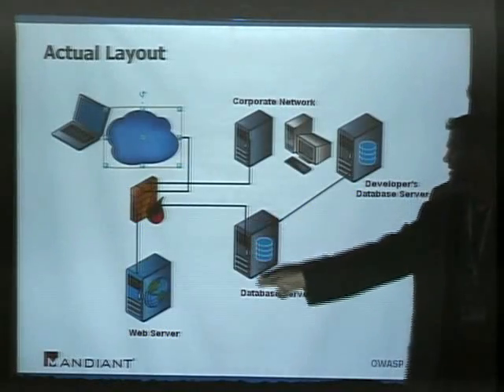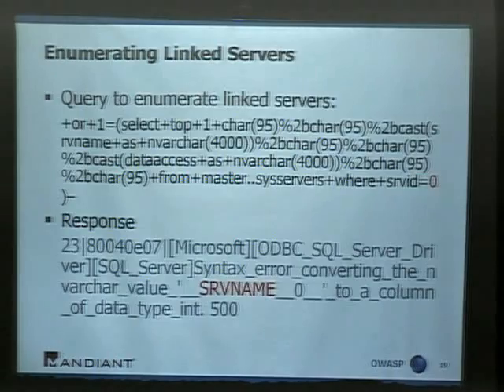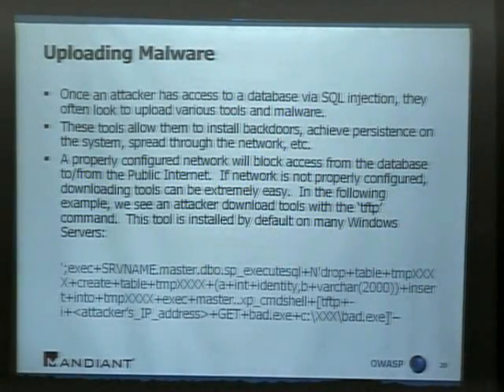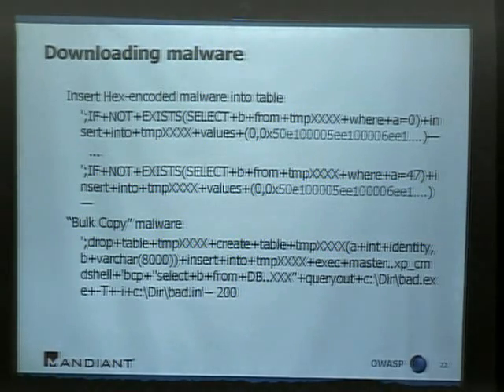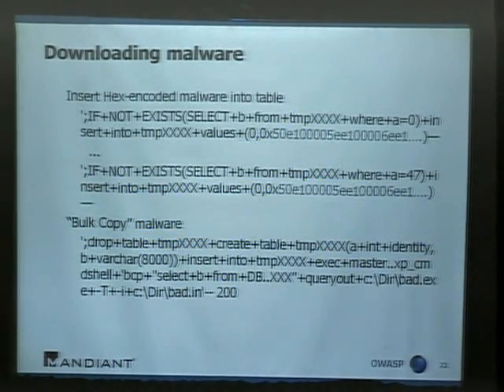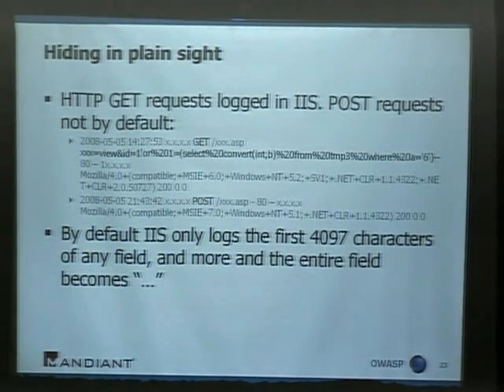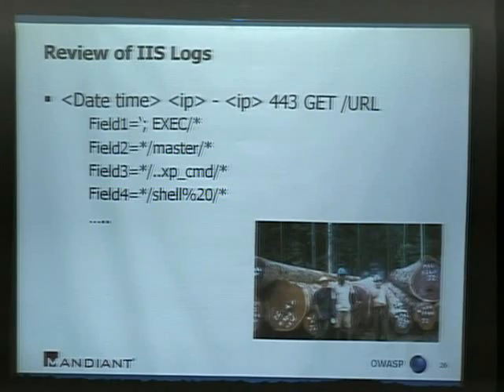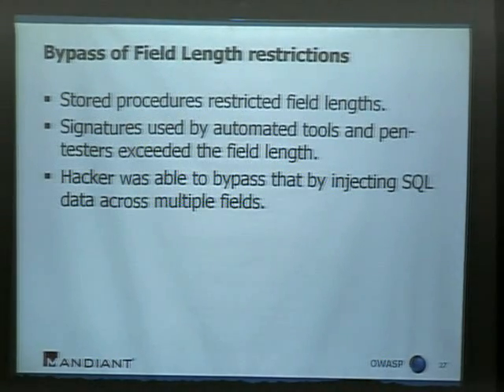Owasp5044 Part4 - EXPLOITING APP TESTING TOOL DEFICIENCIES VIA 'OUT OF BAND' INJECTION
REXPLOITING APPLICATION TESTING TOOL DEFICIENCIES VIA âOUT OF BANDâ INJECTION, with Vijay Akasapu and Marshall Heilman. An SQL injection attack consists of insertion or "injection" of an SQL query via the input data from the client to the application. A successful SQL injection exploit can read sensitive data from the database, modify database data (Insert/Update/Delete), execute administration operations on the database (such as shutdown the DBMS), recover the content of a given file existing on the DBMS file system and, in some cases, issue commands to the operating system. SQL injection attacks are a type of injection attack, in which SQL commands are injected into data-plane input in order to affect the execution of predefined SQL commands. This presentation looks at some successful exploits using âout of bandâ injection. --- Recorded at the Open Web Application Security Project NYC Conference on Sep 25, 2008 â Content produced Get Involved Today!